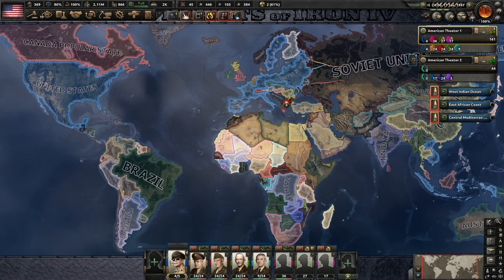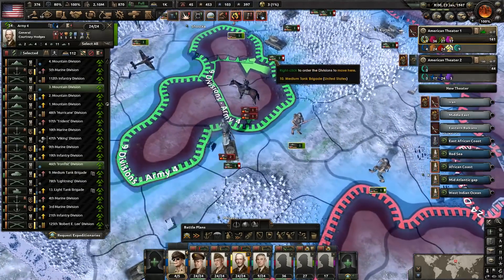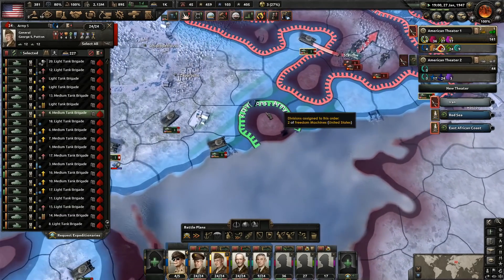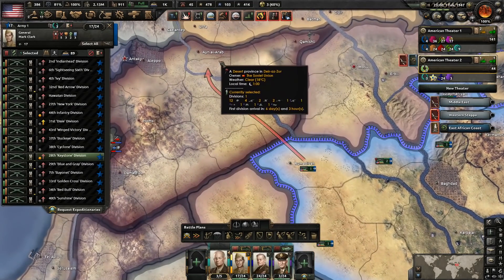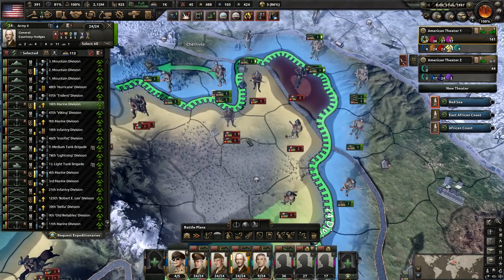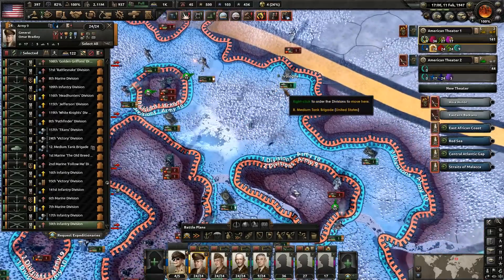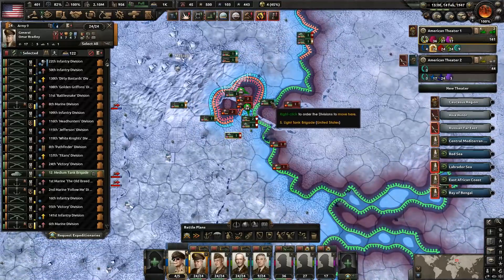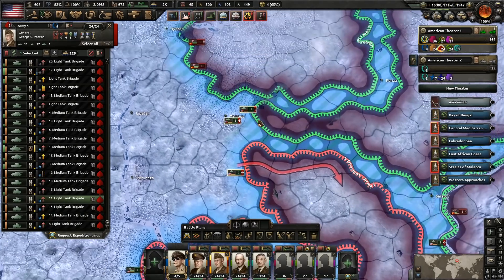Let's Play HOI4 United States of America | USA vs Communism | Hearts of Iron 4 IV Gameplay Ep. 28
Join me in my Hearts of Iron 4 Let's Play as the United States of America  with the Battle for the Bosporus DLC / expansion & the 1.10 Collie patch.  In this campaign most of the world is trending towards communism, leaving the USA as the lone democratic major power.  Can the United States survive alone against a massive communist faction that encompasses the world?

You can purchase the Battle for the Bosporus DLC on the Paradox Store

Ashley N.M. Hyatt, Malgrave, Chris Empey, Jeff Johnson, John Robinson, & Elijah Scott

Praetorian HiJynx | HD gameplay |  HOI4 playthrough | HOI IV | HOI 4 | HOI4 | La Resistance | Man the Guns | World War 2 II | WW2 WWII | grand strategy | democracy | US American | Red World